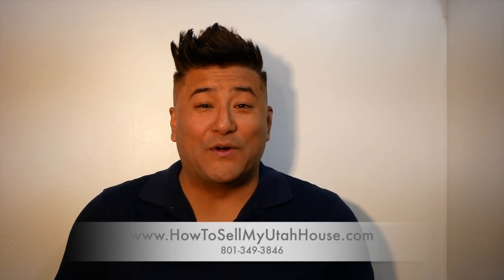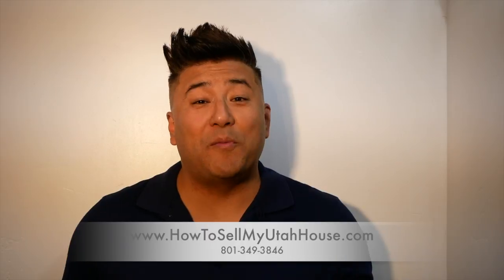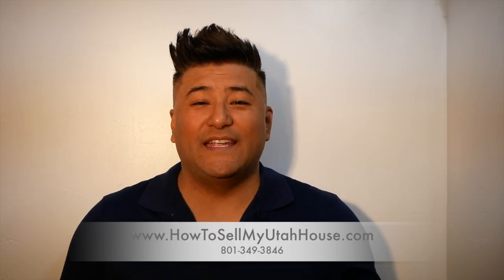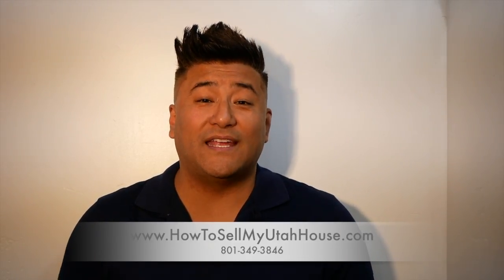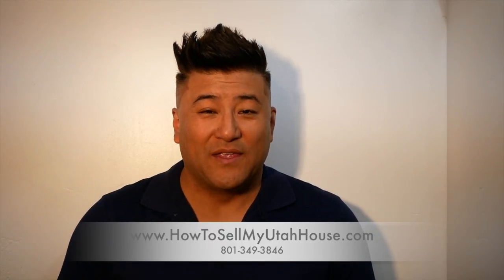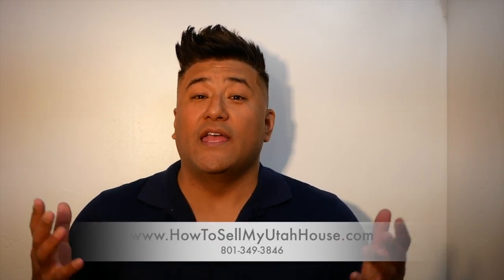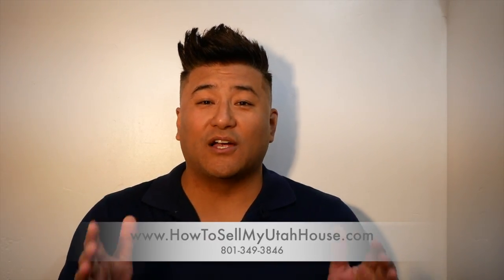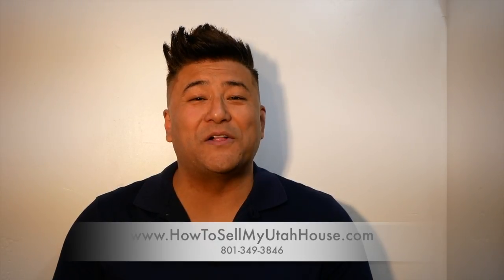We Buy Houses Any Where In Utah Or Salt Lake City- How To Sell A House Fast